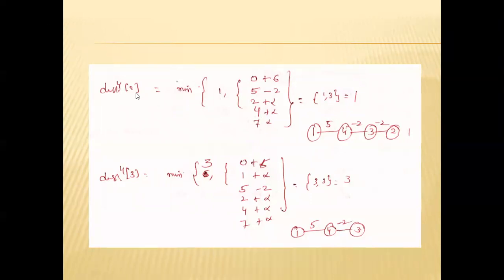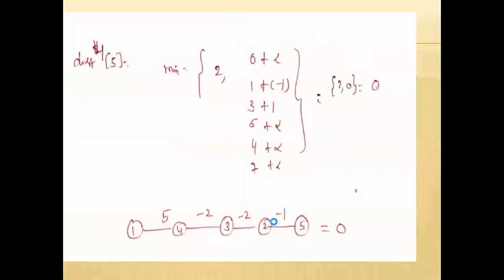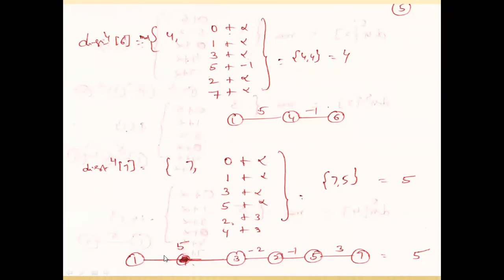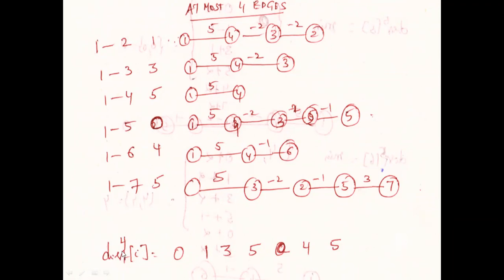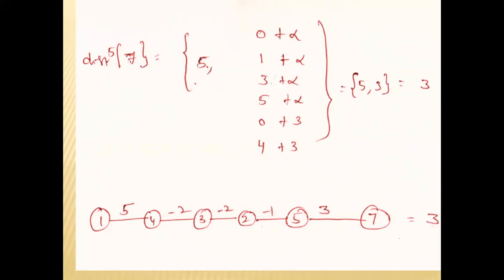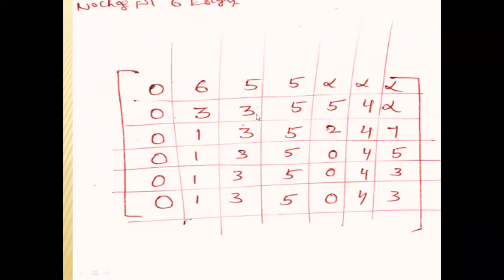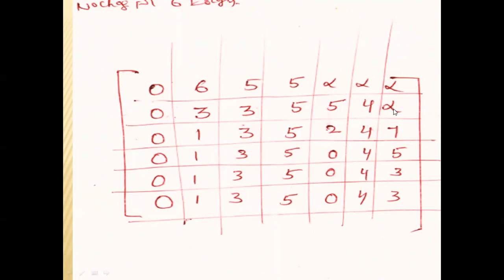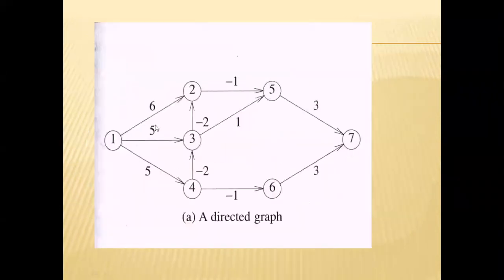JNTUK R16 III CSE SEM2 DAA SSSP PART3